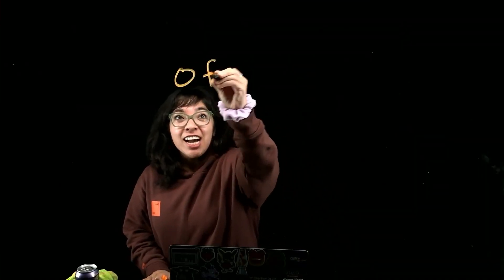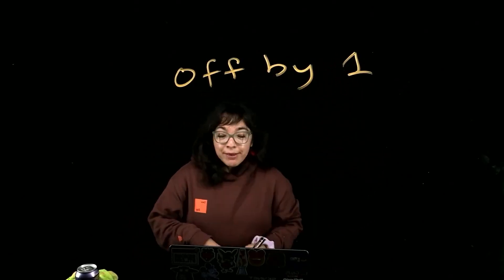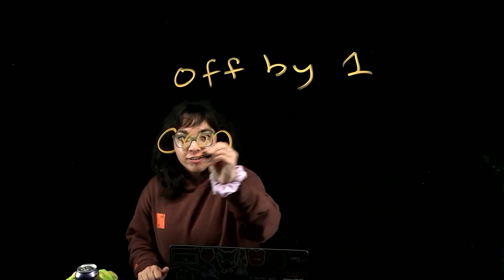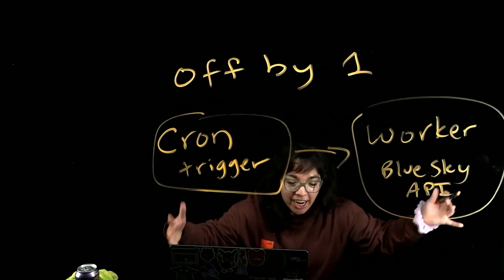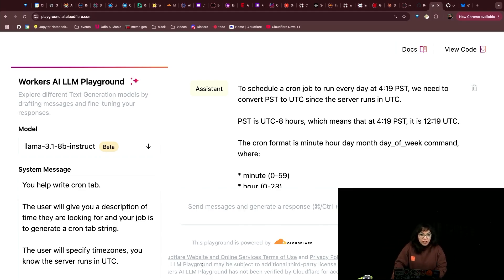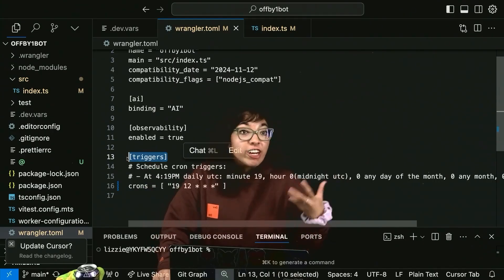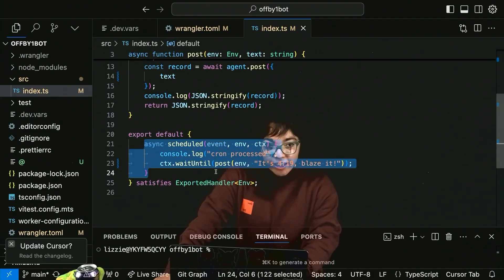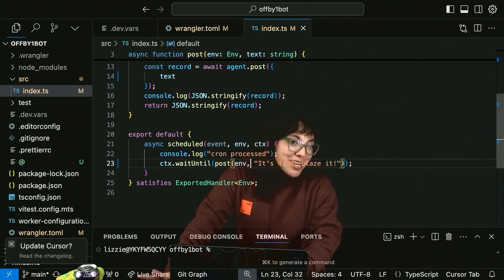Automate Bluesky Posts using Cloudflare Workers, Cron Triggers, and the Bluesky API!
Discover how to automate posts to Bluesky using Cloudflare Workers, Cron Triggers, and the Bluesky API in TypeScript. Simplify your posting process with this efficient serverless setup!